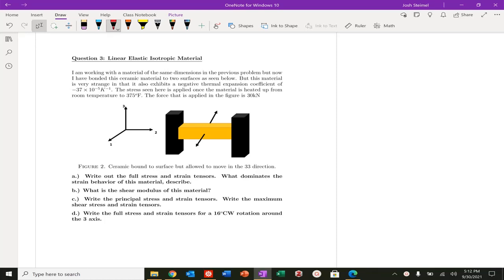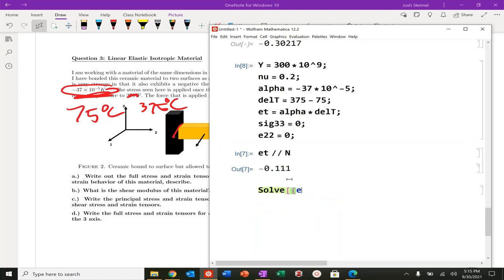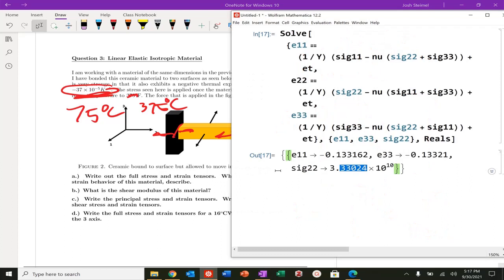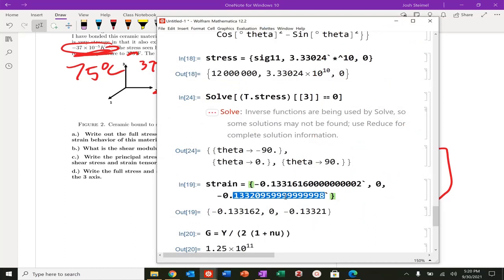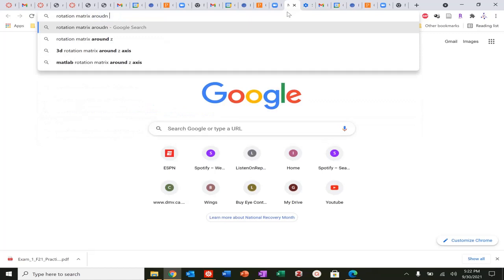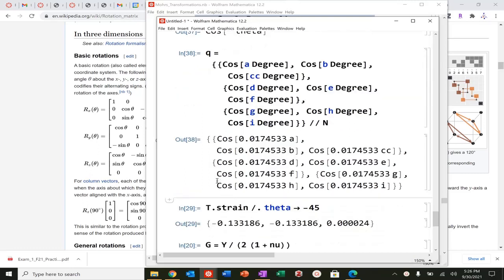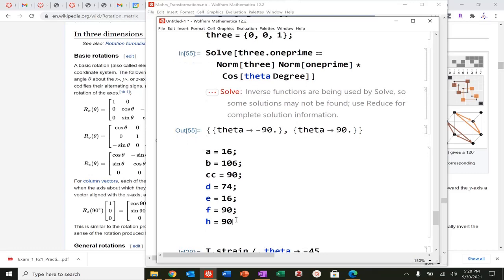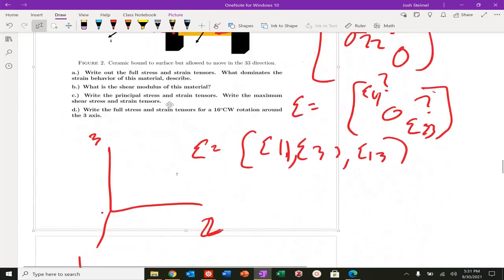Practice Exam 1: Problem 3 Linear Isotropic Elasticity and Thermal Expansion